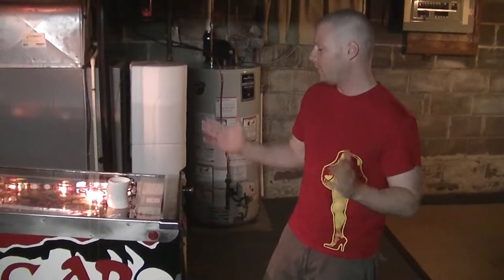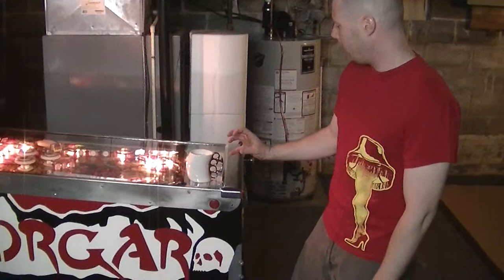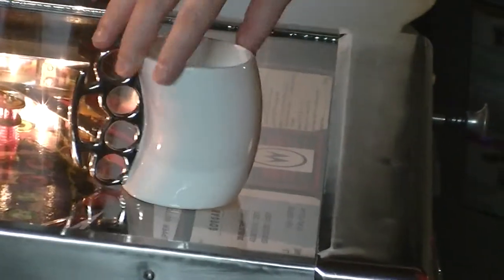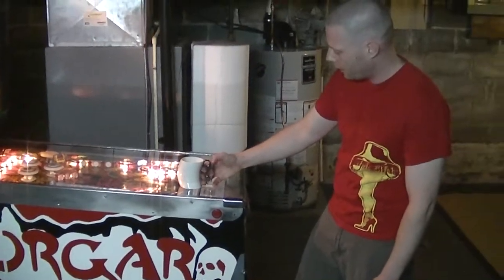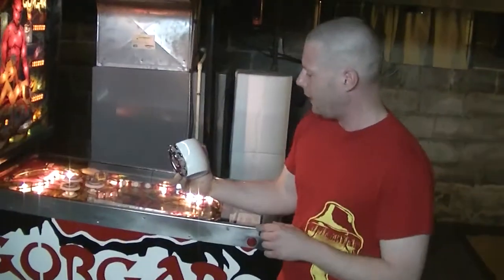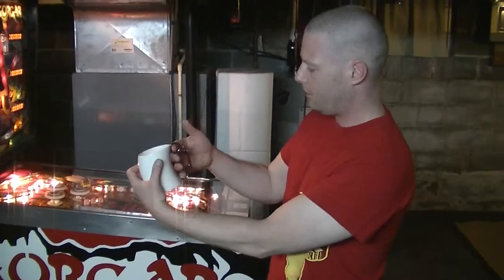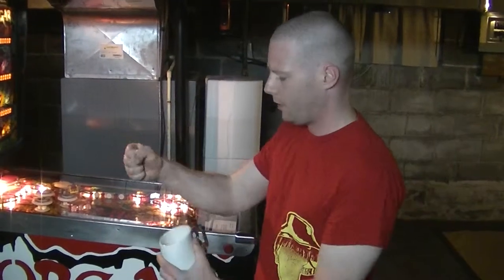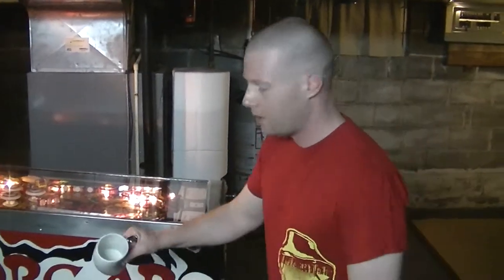Brass Knuckle Mug